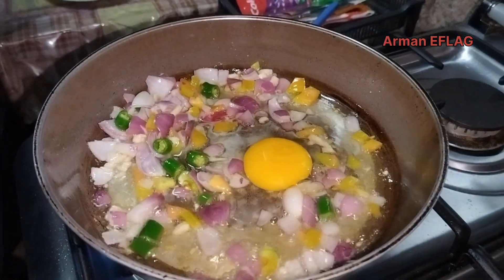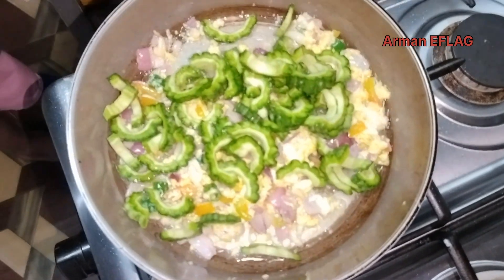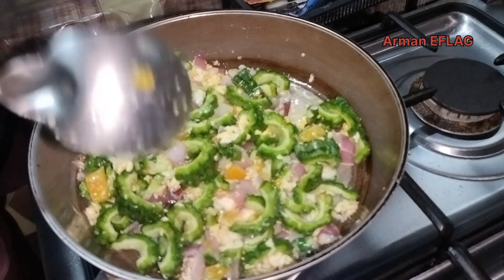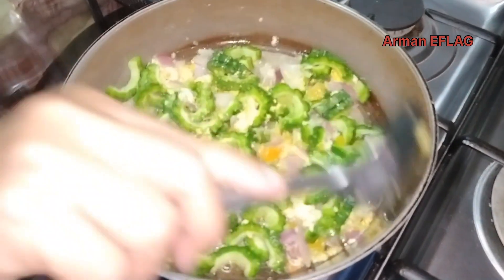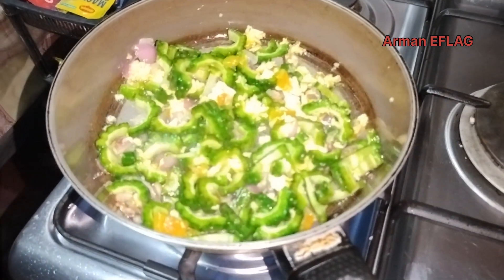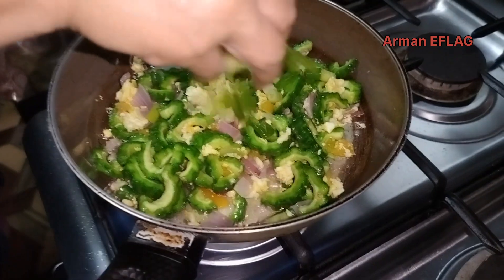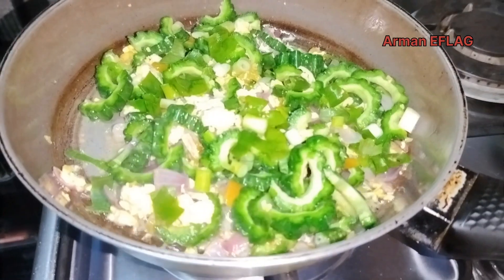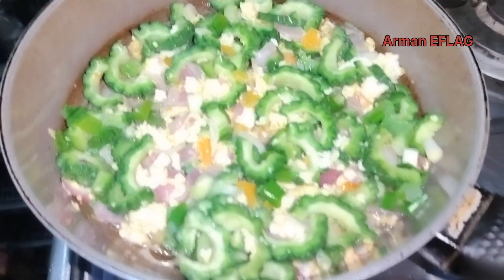lutong bahay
Arman EFLAG